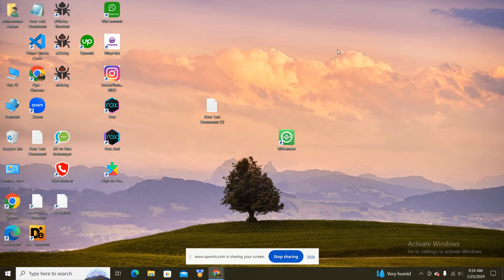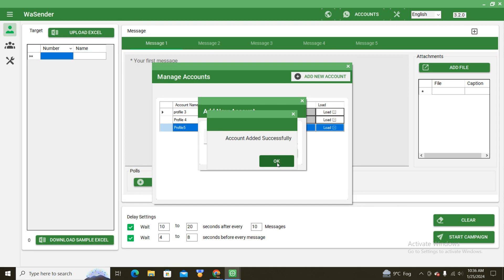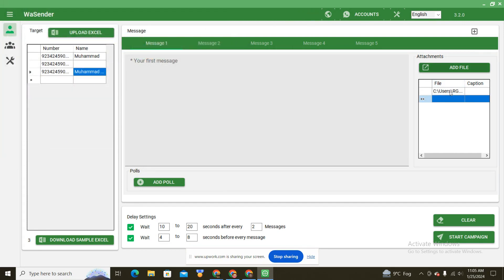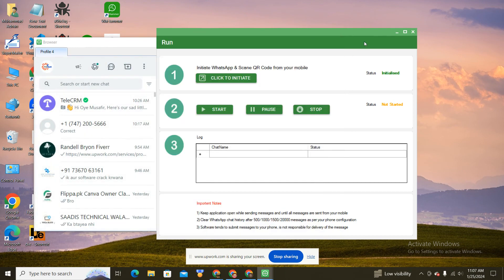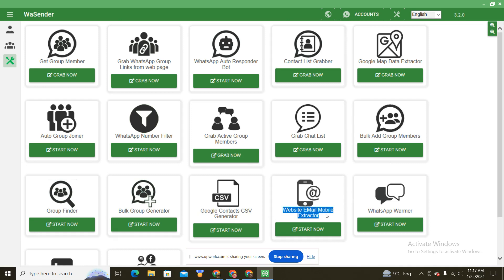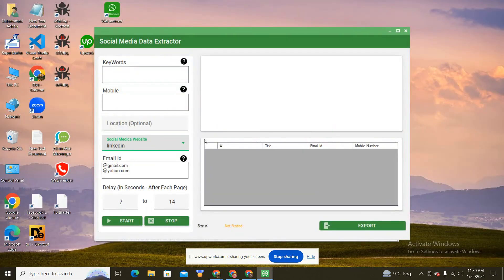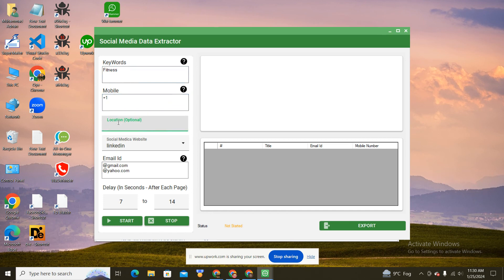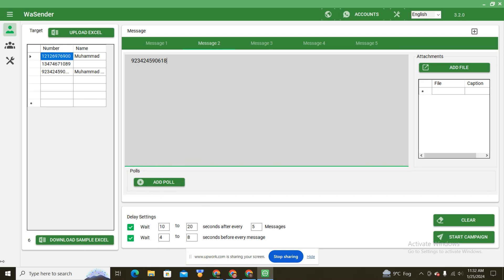WA Sender Latest Version (3.2.0) Download Now | Bulk WhatsApp Marketing Tool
In today's video, we're thrilled to introduce you to the latest version of WA Sender, version 3.2.0 - a game-changing WhatsApp marketing tool designed to supercharge your business outreach and customer engagement!

📲 *Key Features* 📲

Effortless Campaign Management: Streamline your marketing efforts by easily importing phone numbers from various formats, including TXT and CSV files. No more manual data entry hassles!
*Automated Group Joins:* Say goodbye to time-consuming manual processes. WA Sender 3.2.0 empowers you to effortlessly join WhatsApp groups, expanding your reach in an instant.
*Google Maps Data Extraction:* Gain a competitive edge in your industry by extracting valuable data from Google Maps. Access phone numbers, email addresses, website links, and Facebook profiles with ease.
*Personalized Messaging:* Craft tailored messages effortlessly. Utilize variables to include names, discounts, and more, providing a unique experience for each recipient.
*Customized Delay Settings:* Fine-tune the pace of your campaign with advanced delay settings. You're in control of the rhythm of your outreach for optimal results.
*Account Rotation:* Seamlessly manage multiple accounts and messages with account rotation. WA Bulk Sender 3.2.0 offers unmatched versatility.
*Anti-Ban Protection:* Stay secure while engaging with your customers. Our software integrates anti-ban protection to ensure safe and sustainable interactions.
*Precision Retargeting:* Re-engage leads with pinpoint accuracy. Retarget potential customers with updated offers and messages.
*Multi-Language Support:* Connect with a global audience effortlessly. WA Sender 3.2.0's multi-language support ensures seamless communication.
*Group Member Grabber:* Quickly gather member lists for precise targeting and outreach.
*WhatsApp Group Link Grab from Web:* Easily collect WhatsApp group links for expanding your network.
*WhatsApp Auto Group Join:* Automatically join groups relevant to your business for enhanced visibility.
*Number Filter:* Filter and refine your contact list for more targeted campaigns.
Contact List Grabber: Effortlessly acquire contact lists for seamless integration into your campaigns.
*Chat List Grabber:* Access existing chat lists to re-engage with previous contacts.
 *WhatsApp Warmer:* Warm up your WhatsApp connections effortlessly for smoother communication.

We're thrilled to introduce the latest update for WA Sender, packed with incredible features to take your WhatsApp marketing to the next level! Here's what you can expect:

👉 *Introducing the 'Social Data Extractor' Tool*

🚀 Don't miss out on these amazing updates! Free Download WA Sender 3.2.0 now and revolutionize your WhatsApp marketing strategy.

License is not free  for Activation keys you have to pay

 wa sender 3.2.0 Full activated free Download Now

wa sender 3.2.0
bulk sms
wa sender free bulk messages
wa sender free bulk message sender
bulk whatsapp message sender
free bulk sms sender
free bulk whatsapp sender software
wa sender tutorial
wasender 3.2.0 update
whatsapp marketing
whatsapp software

WaSender Bulk WhatsApp Sender + Group Sender + WhatsApp Auto Reply Bot (V3.2.0)

Whatsapp Marketing Software Latest 2023 100% Free
🔥 WA Sender 3.2.0 (Latest Version) with Keygen for FREE 🔥
wa sender 3.2.0
wa sender free bulk messaging
whatsapp bulk message sender
bulk sms
wa sender tutorial
wasender 3.2.0
whatsapp bulk sender software free
whatsapp marketing
whatsapp software

wa sender pro
wa sender activation key
wa sender activation key free
WaSender 3.2